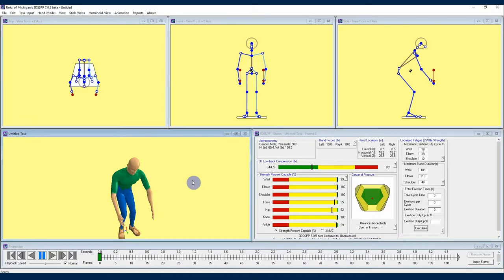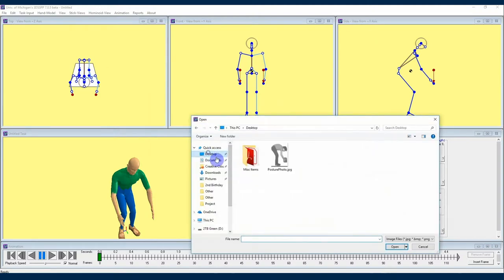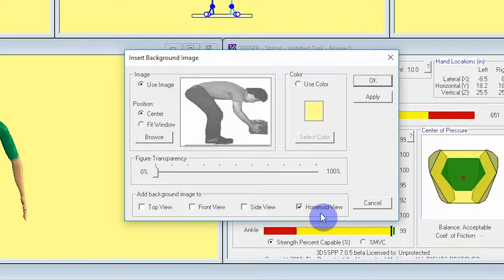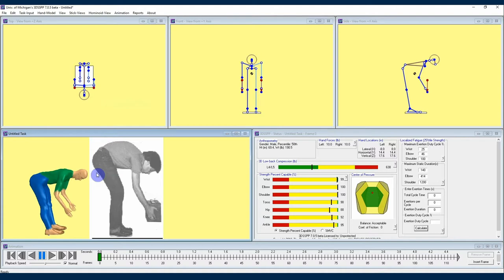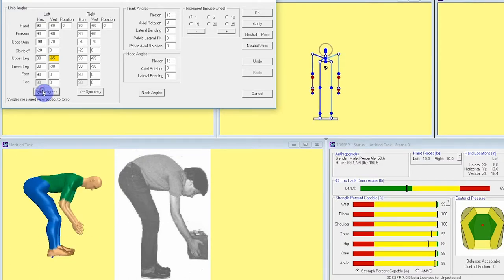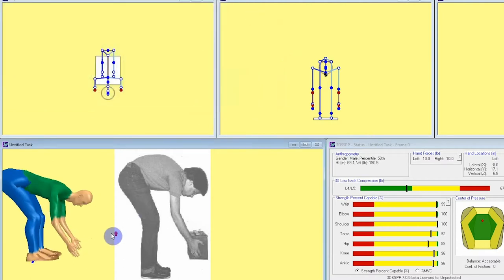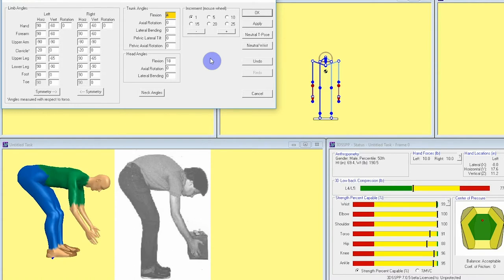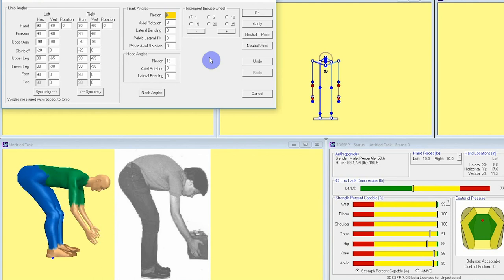3DSSPP Tutorial 10 | Using a Photo to Match Posture